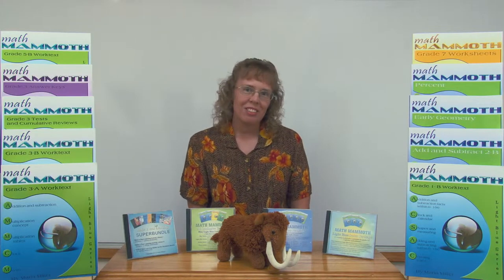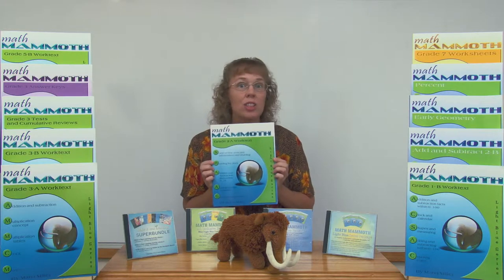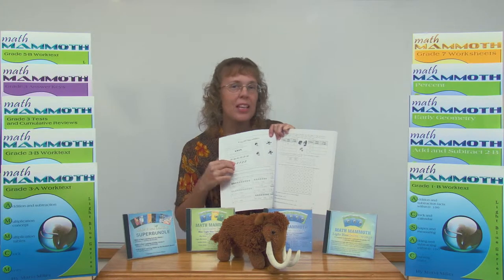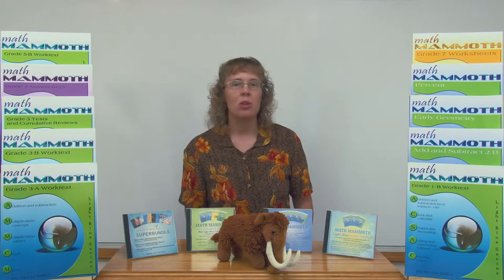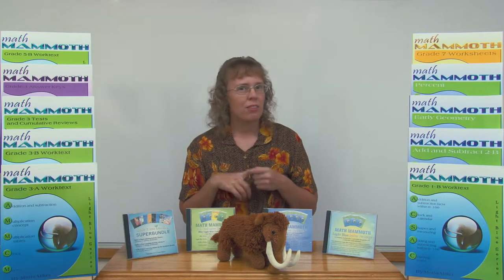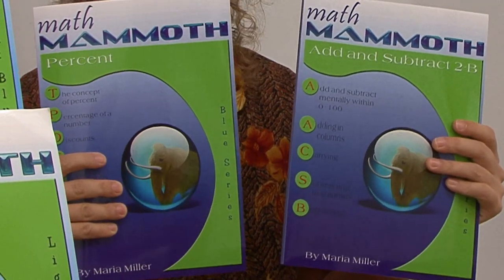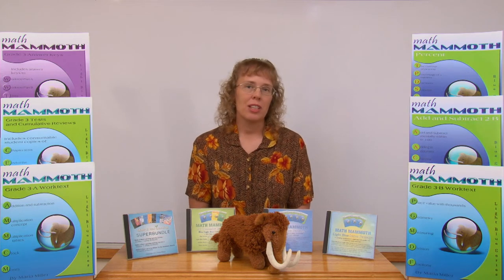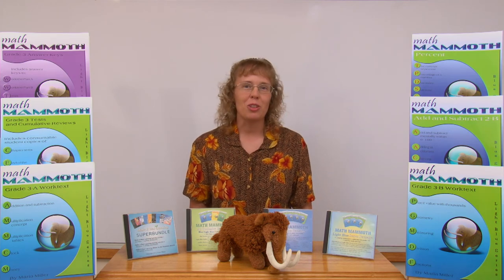Math Mammoth information - various series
Introducing and describing the different series of Math Mammoth products.